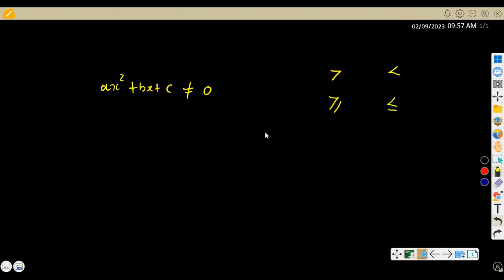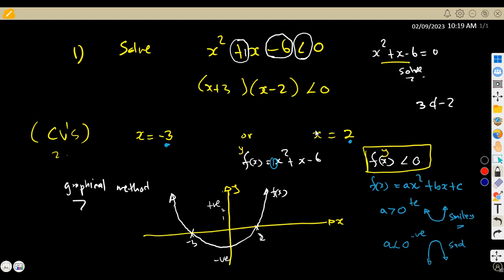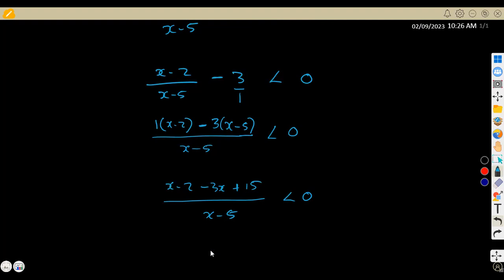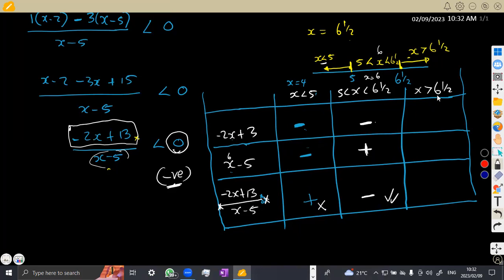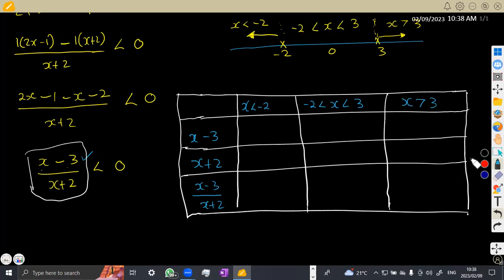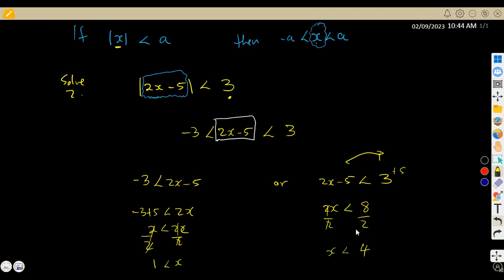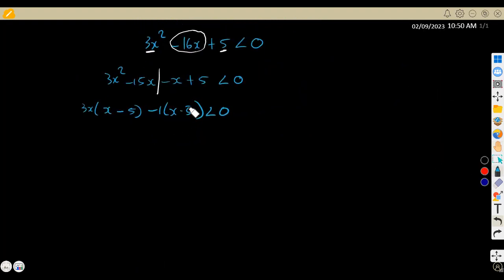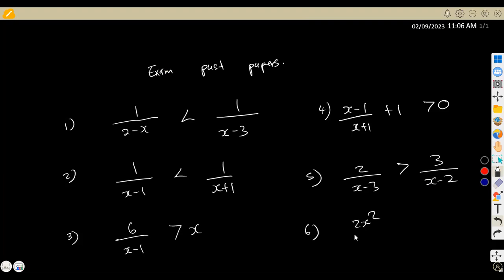A'LEVEL PURE MATHEMATICS QUADRATIC INEQUALITIES INTRODUTION ZIMSEC